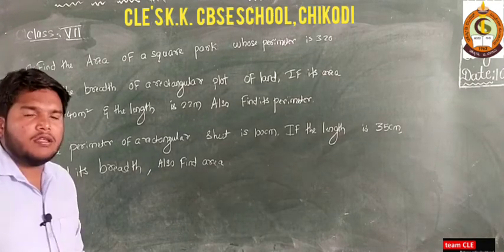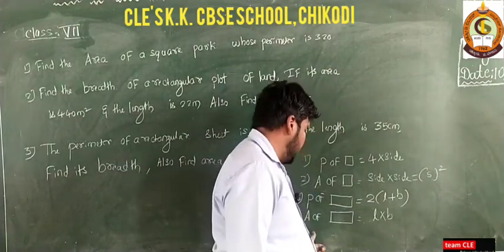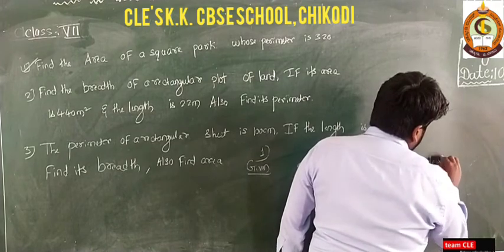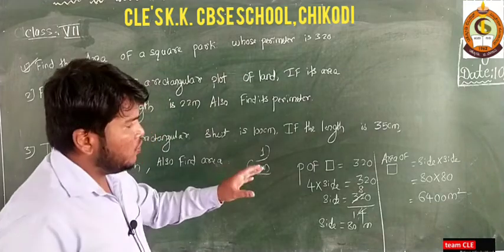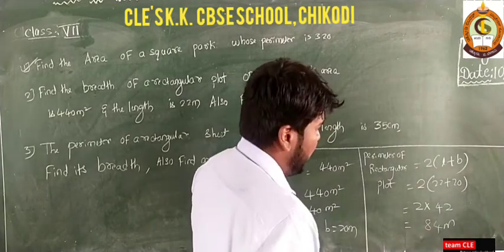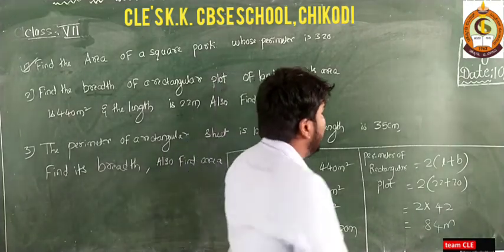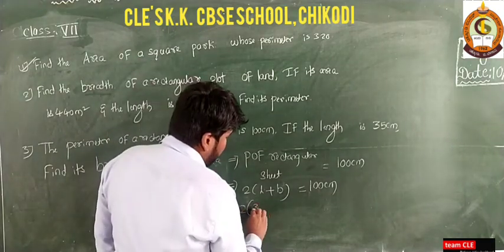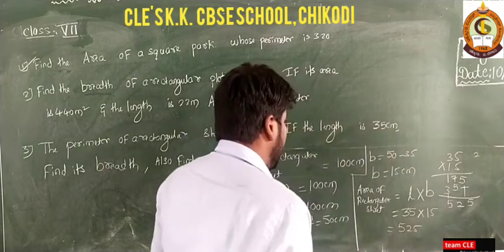Class VII Maths perimeter and Area part 2